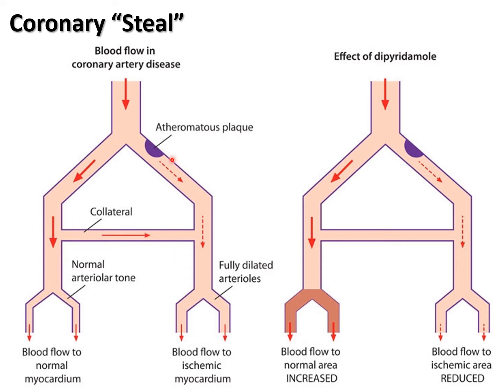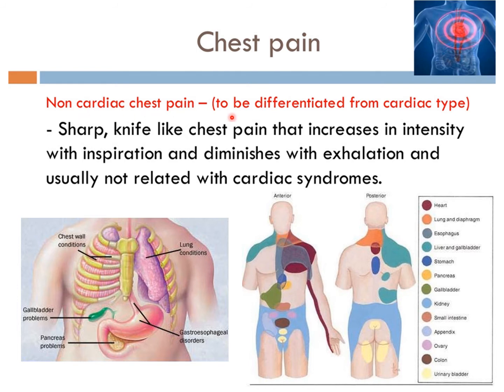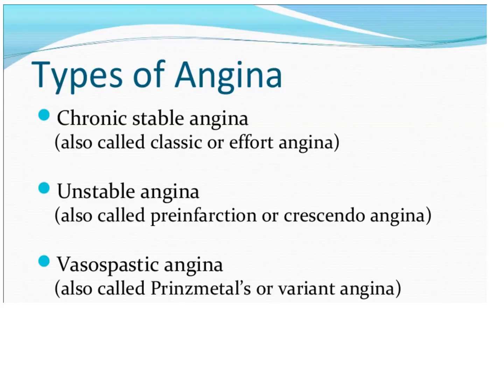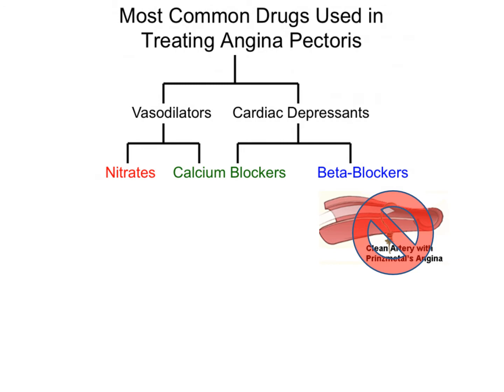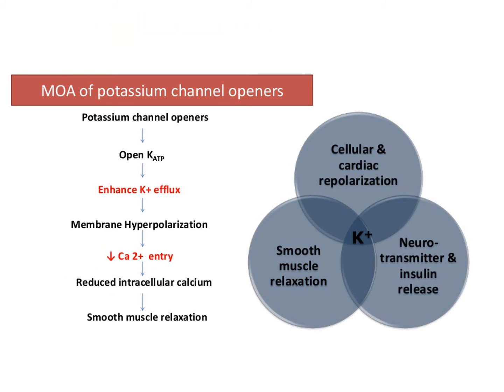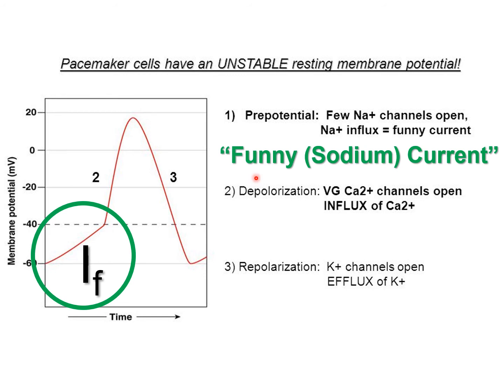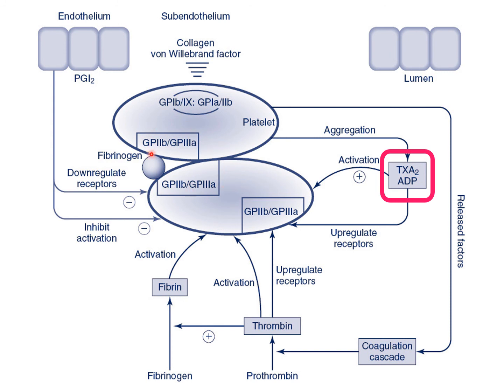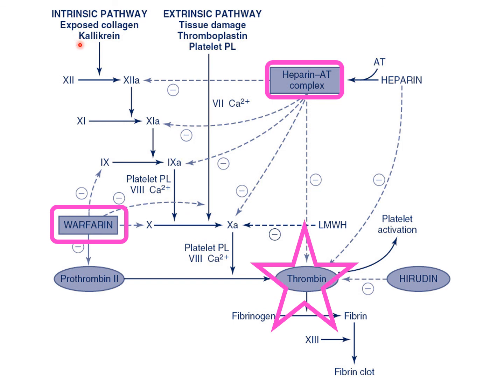OTD 506 - 15b - Chapter 7b - Thrombosis & Atherosclerosis, Part 2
Part 2 of the original streaming lecture 15... we're getting into the thrombolytic and anti-coagulation drugs now.